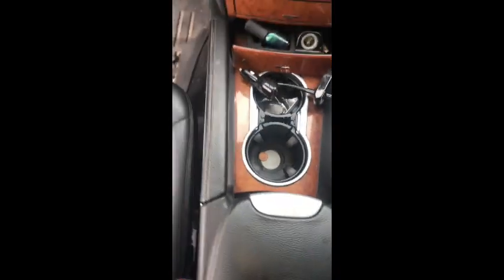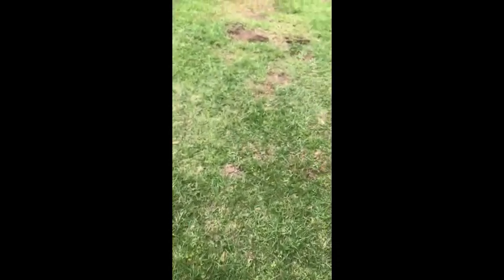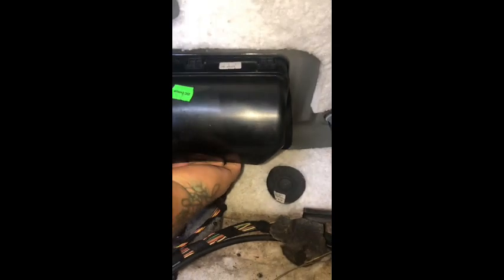How to troubleshoot water leak in mercedes GL 450 #1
House the water gets in the battery compartment